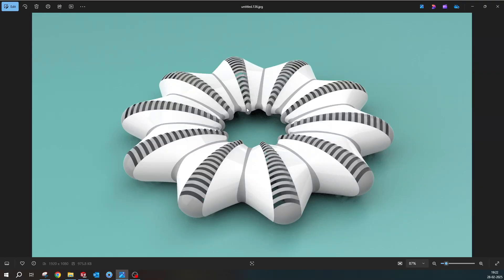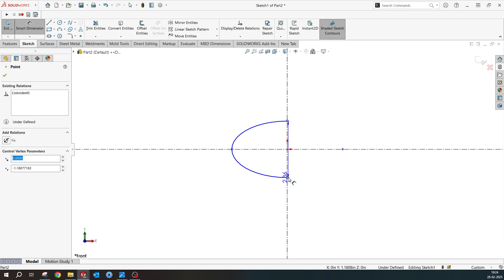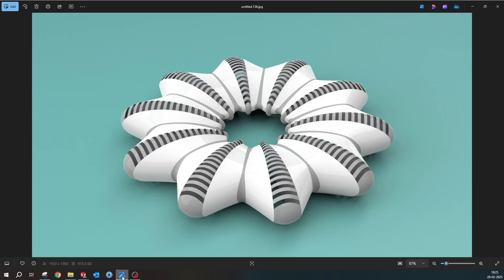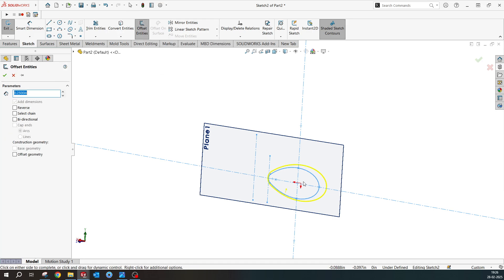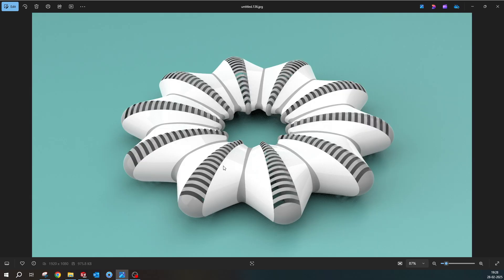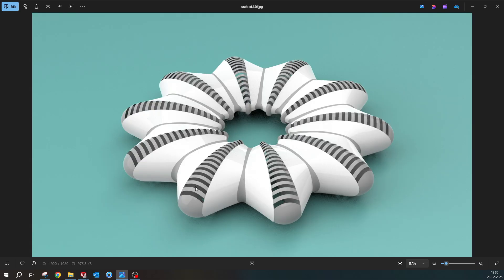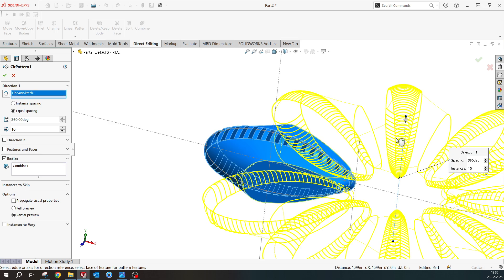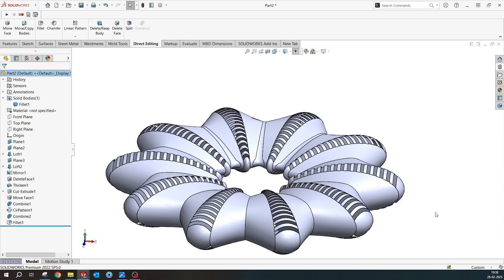SolidWorks Minimalist : Designing complex shapes with simplest approach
Solid works Tutorial and learn complex profile with simple logic